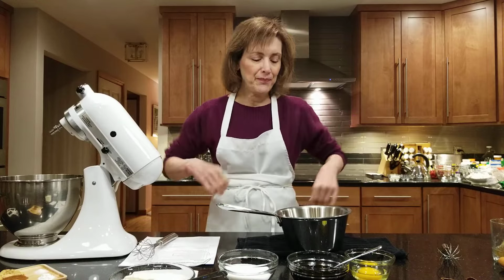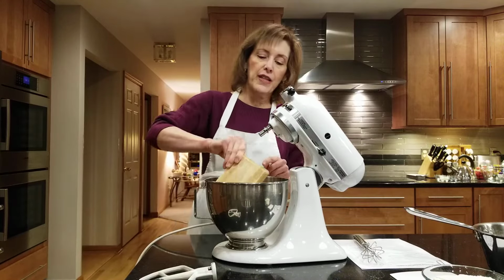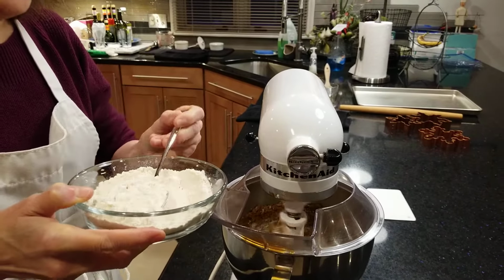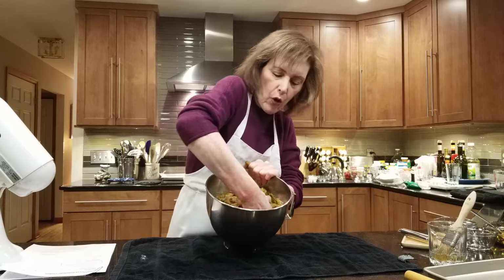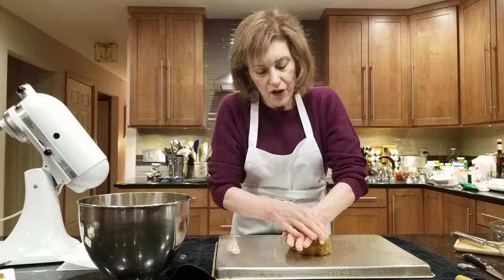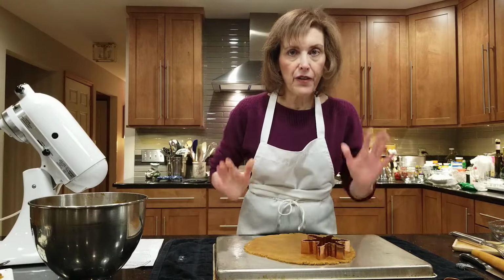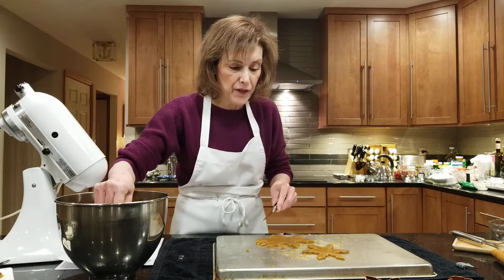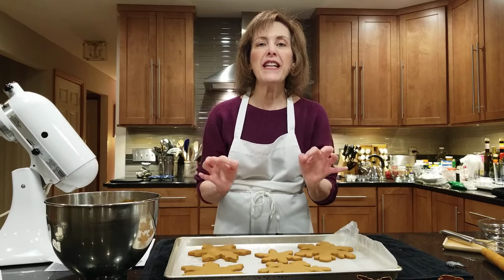The Best Gingerbread Cookie Recipe EVER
Look no further -- this is the BEST gingerbread cookie recipe and the only one you will ever use! It's easy and versatile and DELICIOUS. These cookies are perfect for giving as gifts, making gingerbread houses, making Christmas tree ornaments, or just snacking! This recipe can do it all!!!